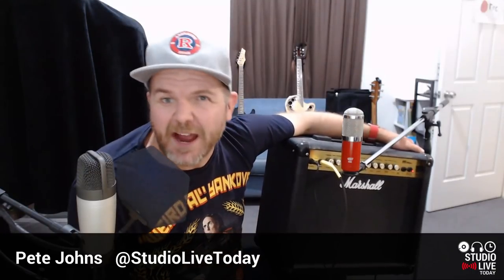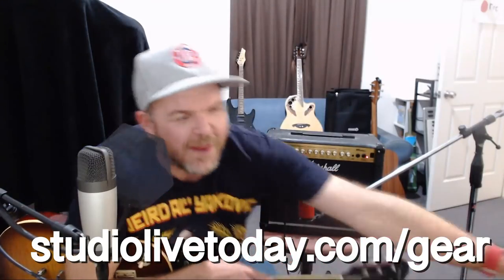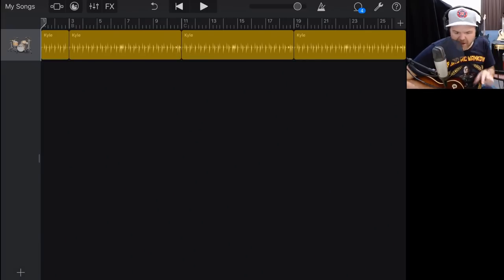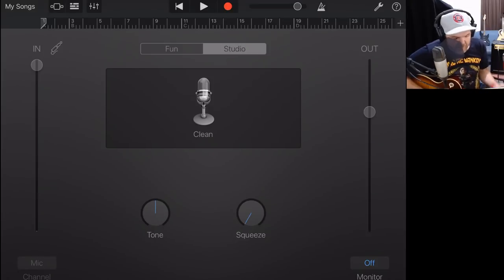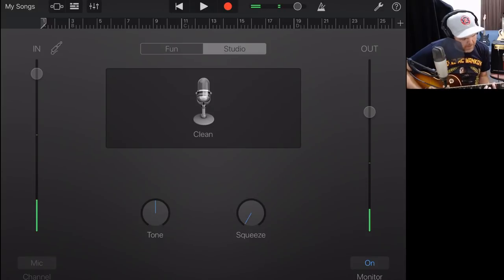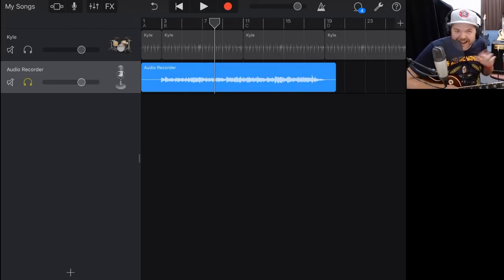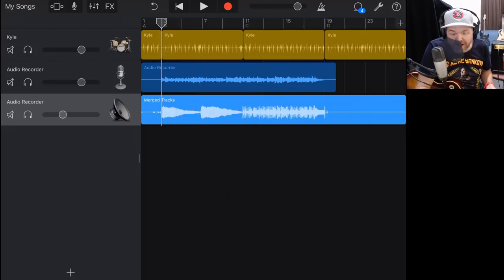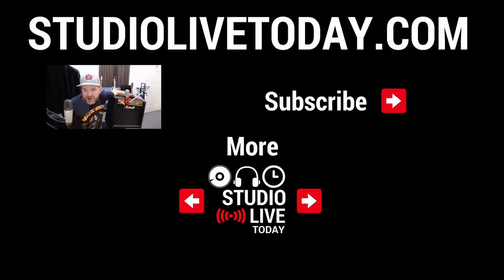How to record a real guitar amp in GarageBand iOS (iPhone/iPad)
Amp simulators are awesome, and I use them all the time. But what if you want to mic up your own amplifier and record it on your iPhone or iPad in GarageBand?

Well, in this video, I show you how to record the sound of your own amp in GarageBand so that you can capture that unique tone that your love.

The gear you will need for this is:
 1. A guitar
 2. An amp
 3. A microphone and mic cable
 4. An interface with a microphone preamp

== Pete Recommends ==

== Web & Social ==